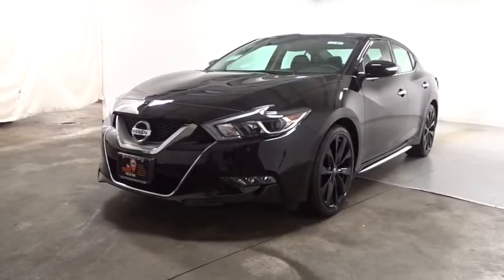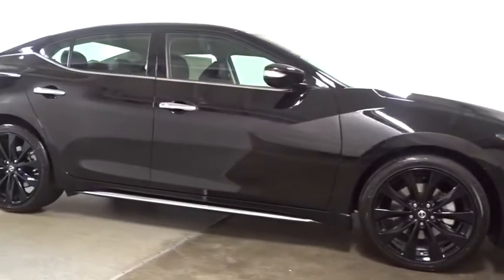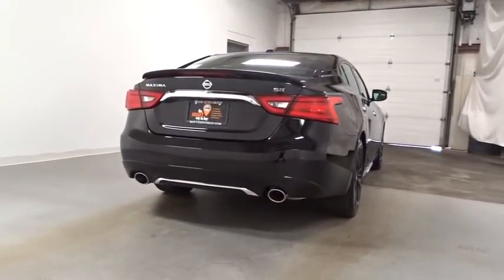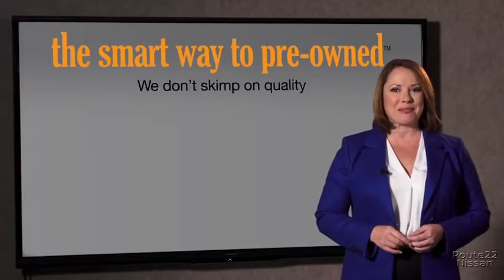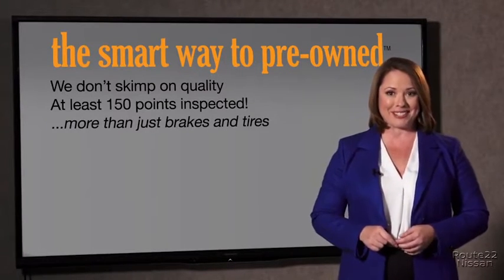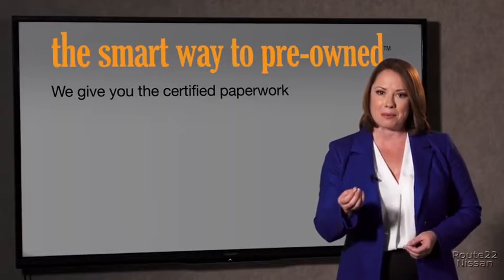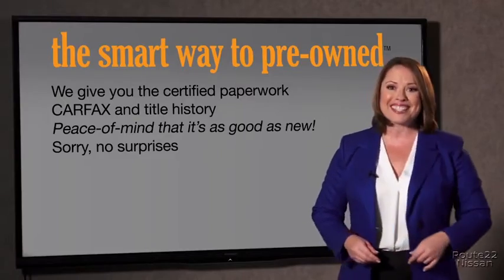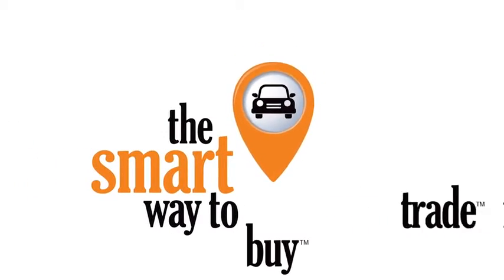2017 Nissan Maxima Hillside, Newark, Union, Elizabeth, Springfield, NJ 371407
Window Grid Diversity Antenna,Wireless Streaming,Radio: AM/FM/HD/CD Audio System -inc: MP3/WMA reader, Bose sound system, 11 speakers, NissanConnect w/Navigation featuring Apple CarPlay, SiriusXM satellite radio and auxiliary audio input jack,Radio w/Seek-Scan, Clock, Speed Compensated Volume Control, Steering Wheel Controls, Voice Activation, Radio Data System and NissanConnect External Memory Control,Siriusxm Traffic Real-Time Traffic Display,Bluetooth Wireless Phone Connectivity,Regular Amplifier,2 LCD Monitors In The Front,Digital Signal Processor,Wheels: 19 Diamond Cut Machined Aluminum Alloy,Steel Spare Wheel,Body-Colored Front Bumper,Tires: P245/40R19 W-Rated AS BSW,Laminated Glass,Body-Colored Rear Bumper,Chrome Door Handles,Perimeter/Approach Lights,Chrome Side Windows Trim and Black Front Windshield Trim,Front Windshield -inc: Sun Visor Strip,Galvanized Steel/Aluminum Panels,Black Power Heated Side Mirrors w/Manual Folding and Turn Signal Indicator,Black Grille w/Chrome Accents,Programmable Projector Beam Led Low Beam Daytime Running Headlamps w/Delay-Off,Speed Sensitive Variable Intermittent Wipers,Clearcoat Paint,Trunk Rear Cargo Access,Fixed Rear Window w/Defroster,Front Fog Lamps,Compact Spare Tire Mounted Inside Under Cargo,Light Tinted Glass,Integrated Navigation System w/Voice Activation,Driver / Passenger And Rear Door Bins,Remote Releases -Inc: Power Cargo Access,Analog Display,Power Door Locks w/Autolock Feature,Ventilated Front Seats,Leather/Piano Black Gear Shift Knob,60-40 Folding Bench Front Facing Fold Forward Seatback Rear Seat,Distance Pacing w/Traffic Stop-Go,Simulated Suede Door Trim Insert,Manual Anti-Whiplash Adjustable Front Head Restraints and Manual Adjustable Rear Head Restraints,Gauges -inc: Speedometer, Odometer, Oil Pressure, Engine Coolant Temp, Tachometer, Transmission Fluid Temp, Trip Odometer and Trip Computer,Perimeter Alarm,Front Cupholder,Illuminated Locking Glove Box,Fade-To-Off Interior Lighting,Dual Zone Front Automatic Air Conditioning,Power 1st Row Windows w/Driver And Passenger 1-Touch Up/Down,Power Rear Windows,Cargo Space Lights,Compass,Front Center Armrest and Rear Center Armrest,Delayed Accessory Power,Front Zero Gravity Heated Seats -inc: 8-way power driver's and 4-way power front passenger's seat, driver's seat power lumbar support, driver's seat manual thigh support extension and driver-side memory seat,Heated Leather/Simulated Suede Steering Wheel,HVAC -inc: Underseat Ducts and Console Ducts,Carpet Floor Trim and Carpet Trunk Lid/Rear Cargo Door Trim,Valet Function,1 12V DC Power Outlet,Front And Rear Map Lights,Remote Keyless Entry w/Integrated Key Transmitter, 2 Door Curb/Courtesy, Illuminated Entry, Illuminated Ignition Switch and Panic Button,Outside Temp Gauge,Trip Computer,Bucket Front Seats w/Leatherette Back Material,Manual Tilt/Telescoping Steering Column,Rear Cupholder,Power Fuel Flap Locking Type,2 Seatback Storage Pockets,Day-Night Auto-Dimming Rearview Mirror,Alcantara/Leatherette Seat Trim,Engine Immobilizer,Cruise Control w/Steering Wheel Controls,Full Carpet Floor Covering,Driver Foot Rest,HomeLink Garage Door Transmitter,Smart Device Integration,Full Floor Console w/Covered Storage, Mini Overhead Console w/Storage and 1 12V DC Power Outlet,Air Filtration,Interior Trim -inc: Metal-Look Instrument Panel Insert, Metal-Look Door Panel Insert, Metal-Look Console Insert, Chrome And Metal-Look Interior Accents,FOB Controls -inc: Trunk/Hatch/Tailgate, Windows and Remote Engine Start,Full Cloth Headliner,Driver And Passenger Visor Vanity Mirrors w/Driver And Passenger Illumination, Driver And Passenger Auxiliary Mirror,Systems Monitor,Proximity Key For Doors And Push Button Start,150 Amp Alternator,Transmission w/Driver Selectable Mode,Strut Front Suspension w/Coil Springs,63-Amp/Hr Maintenance-Free Battery w/Run Down Protection,Gas-Pressurized Shock Absorbers,4-Wheel Disc Brakes w/4-Wheel ABS, Front And Rear Vented Discs and Brake Assist,Front-Wheel Drive,Engine: 3.5L DOHC 24-Valve V6,5.25 Axle Ratio,4641# Gvwr,18 Gal. Fuel Tank,Multi-Link Rear Suspension w/Coil Springs,Quasi-Dual Stainless Steel Exhaust w/Chrome Tailpipe Finisher,Electro-Hydraulic Power Assist Speed-Sensing Steering,Front And Rear Anti-Roll Bars,Transmission: Continuously Variable (CVT) -inc: paddle shifters,Sport Tuned Adaptive Suspension,Forward Emergency Braking (FEB) Forward Collision and Rear Cross Traffic Alert (RCTA) Rear Collision,Tire Specific Low Tire Pressure Warni